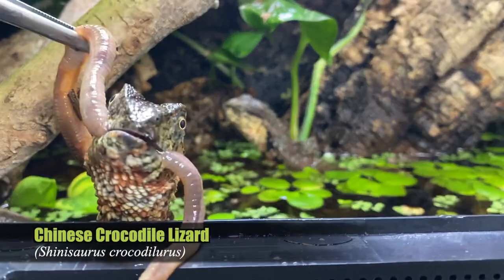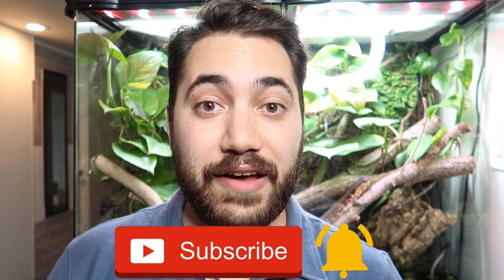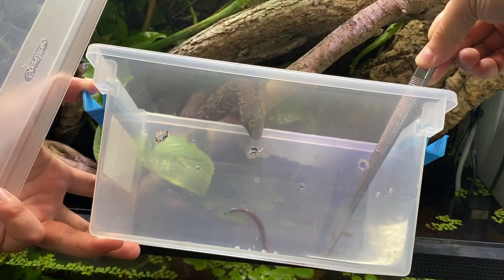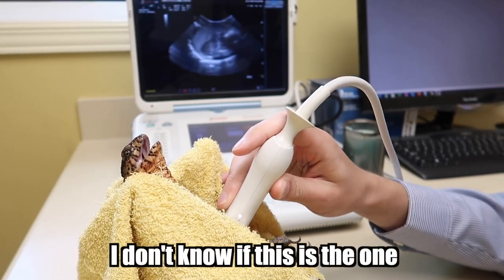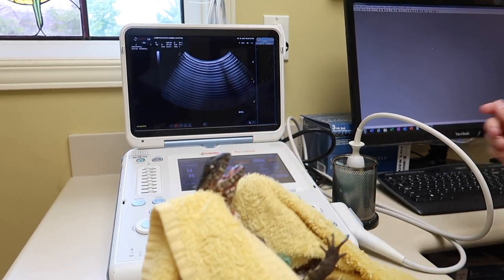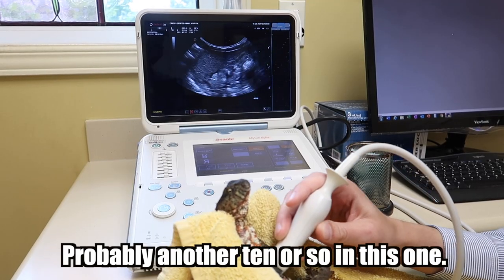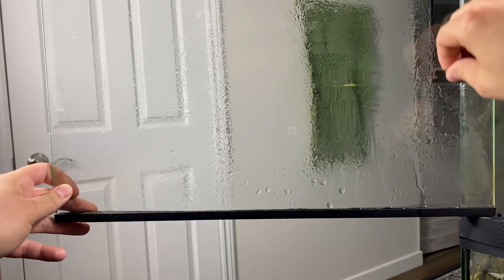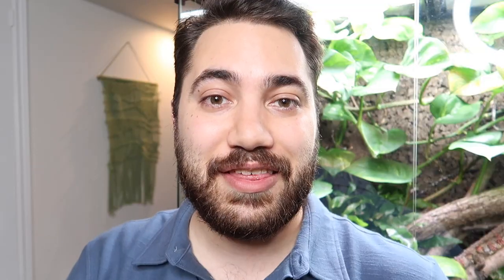Lizard Ultrasound #2 Do we have babies yet? | Chinese Crocodile Lizards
BIG NEWS! Today the Chinese crocodile lizards (Shinisaurus crocodilurus) are going to see Dr. Brown for their second ultrasound this year! We'll be sharing updates on the development of their potential offspring. I'll also be doing a water change and upgrading lighting on their paludarium. Hope you enjoy!